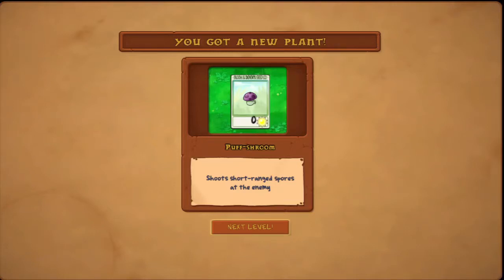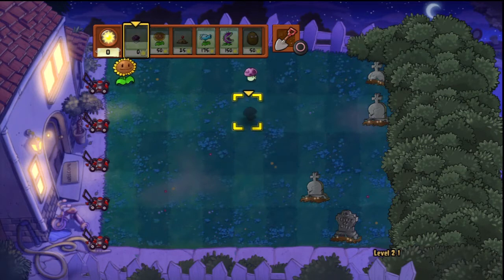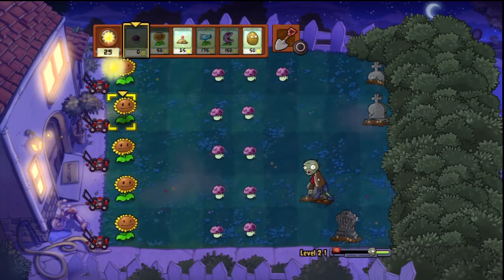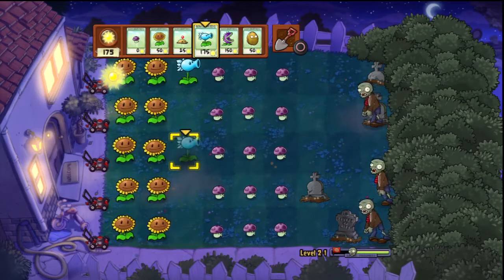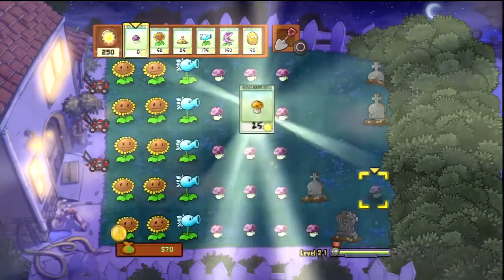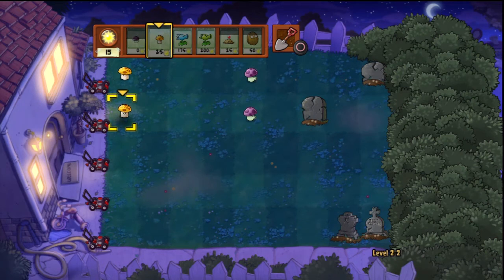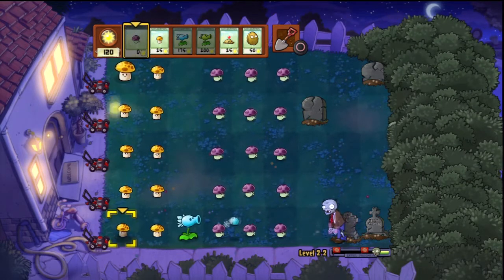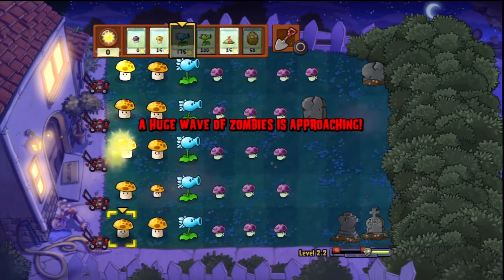Let's Play Plants Vs. Zombies (PS3) - 5 - Sunflowers at Night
I use my sunflowers at night, so I can...so I can...